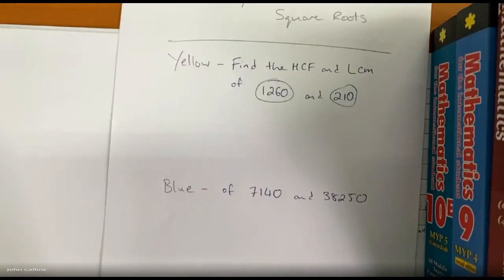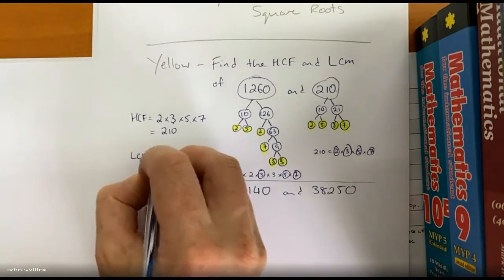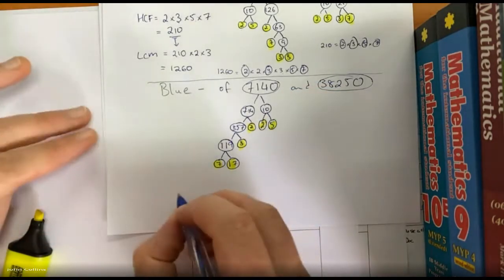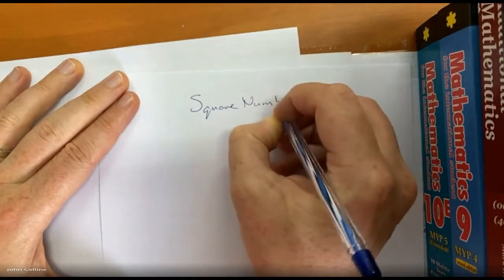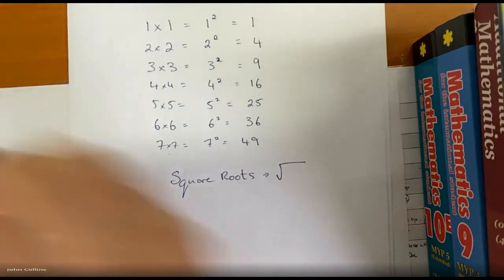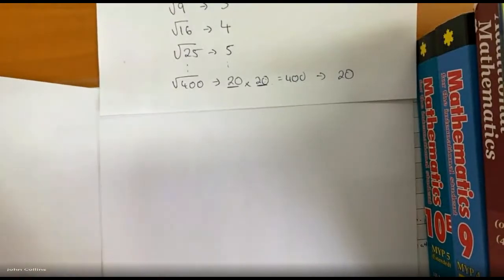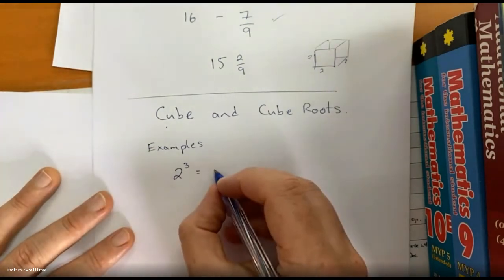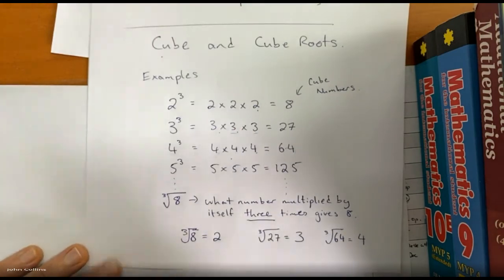Year 7 - Squares, Roots, Cubes and HCF/LCM using prime factors